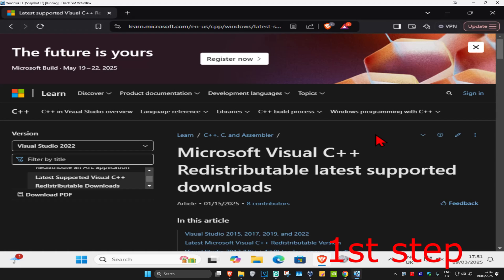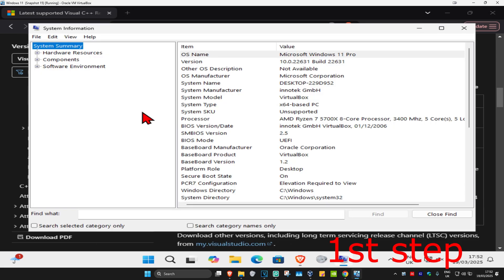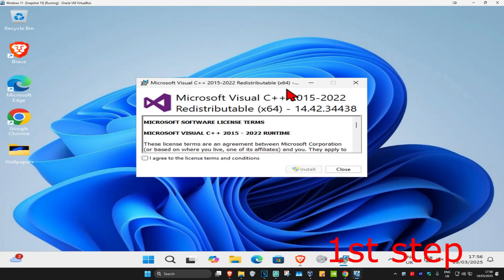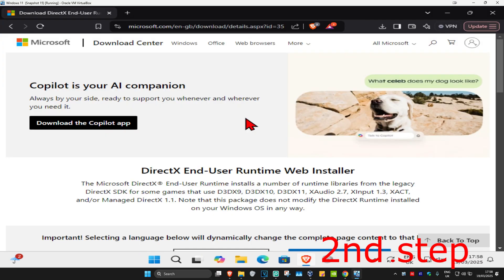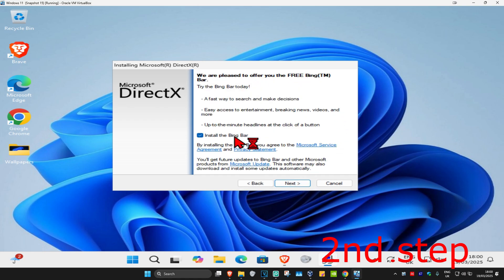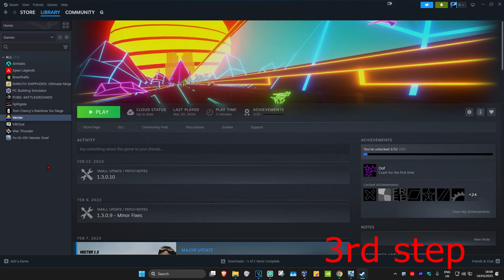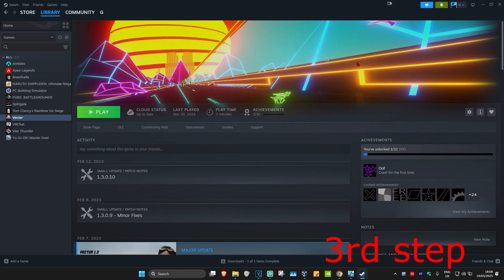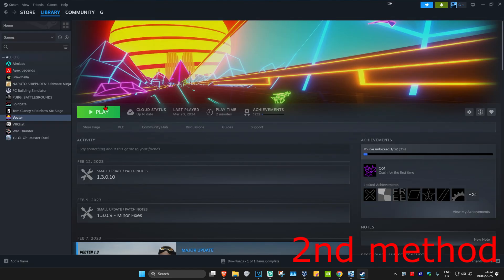How To Fix Red Dead Redemption 2 Error 0xc000007b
In this tutorial, I’ll show you how to fix the "Red Dead Redemption 2 Error 0xc000007b." Follow these steps to resolve this error and get back to playing the game.

Issues addressed in this tutorial:

Fixing the Red Dead Redemption 2 Error 0xc000007b
Resolving "Application error 0xc000007b" in Red Dead Redemption 2
How to fix missing or incompatible DLL files
Repairing system files and dependencies for Red Dead Redemption 2
RDR2